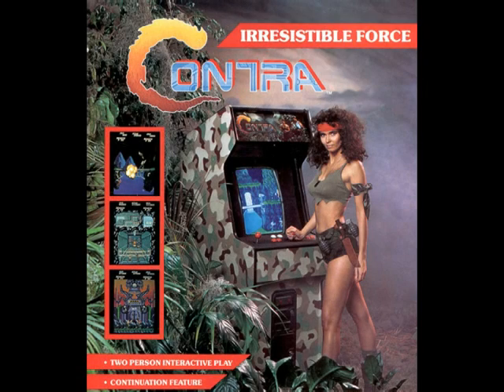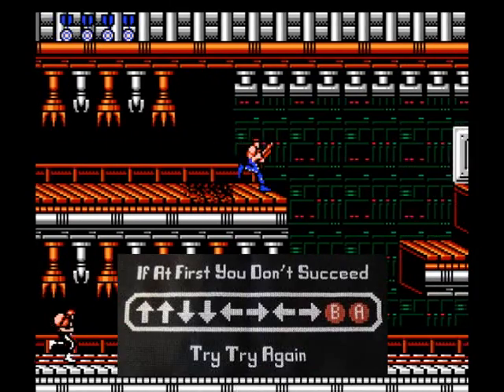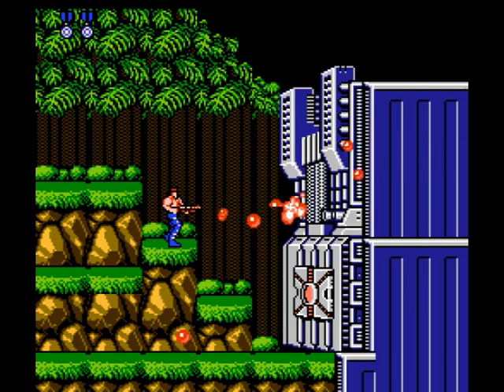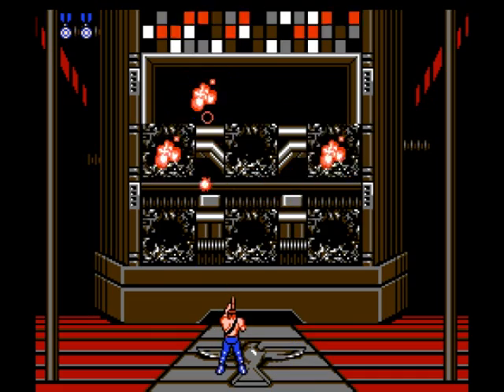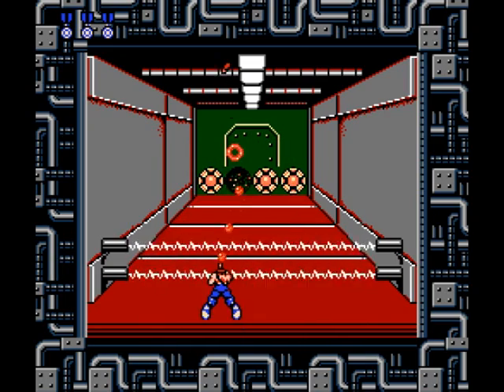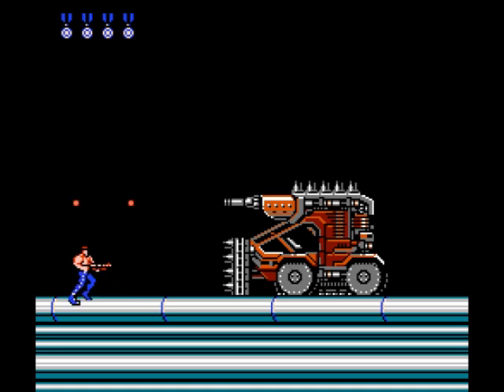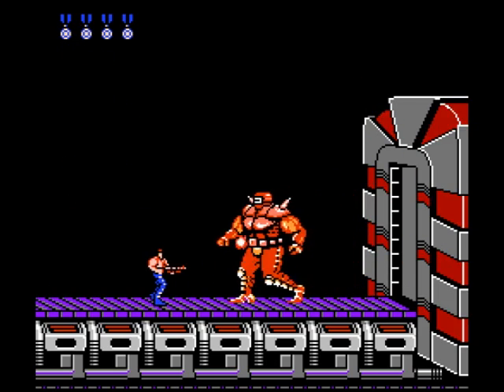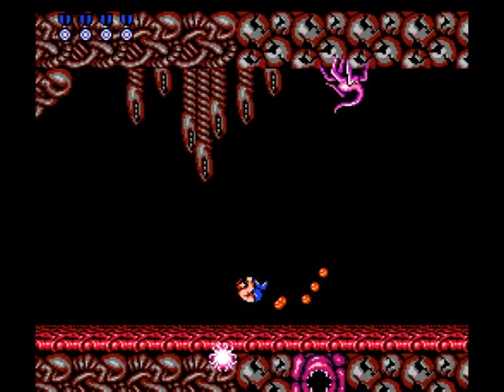Contra NES Review/Walkthrough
Review/Walkthrough of "Contra" for the NES.